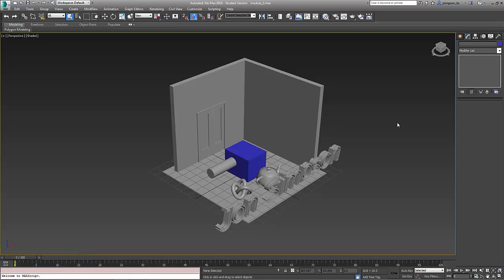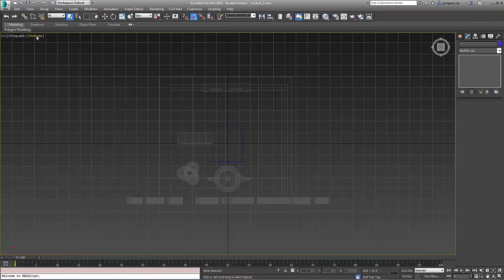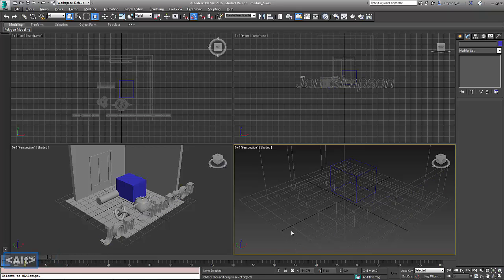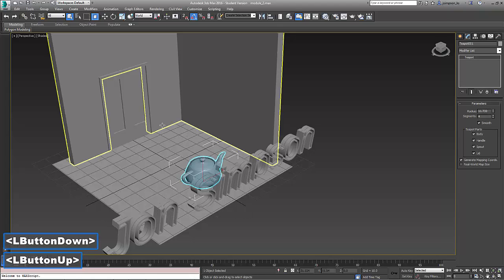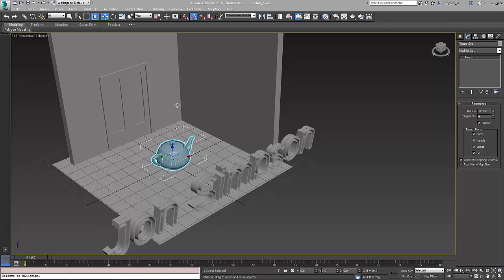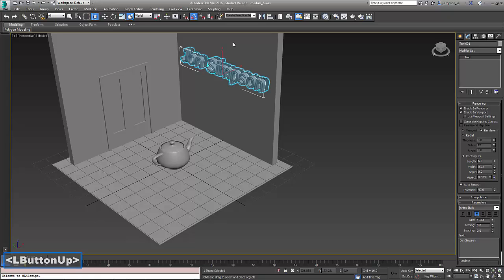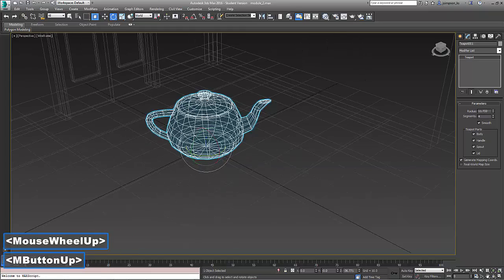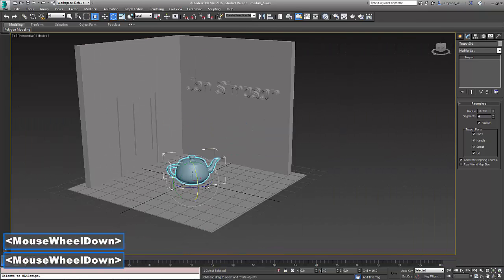In158 3D Animation 1 Module 2 Video 4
In158 Module 2 Video 4